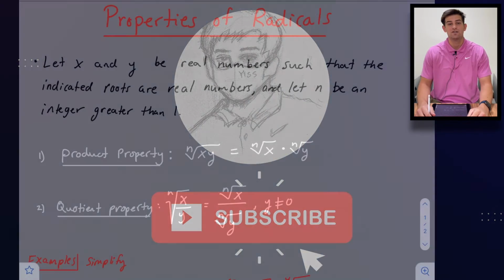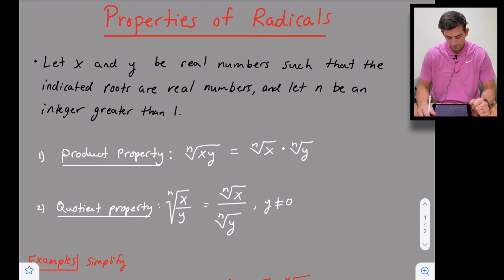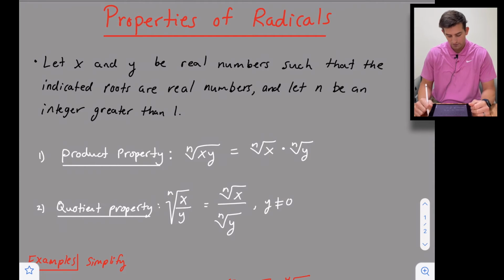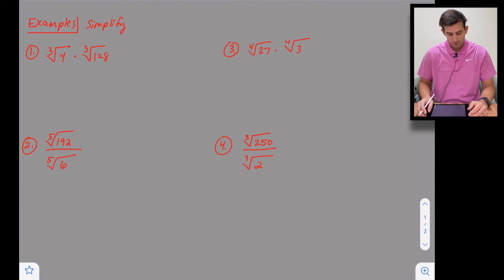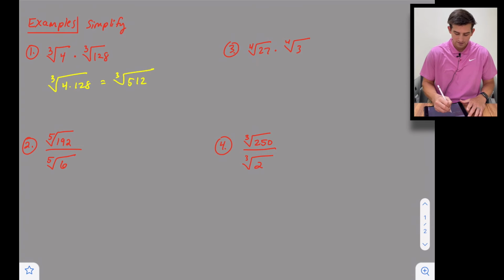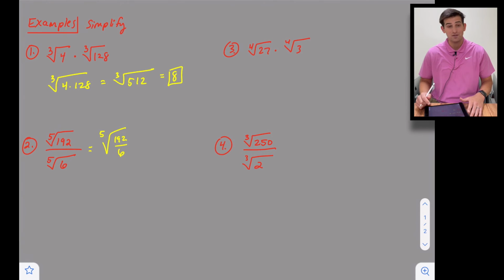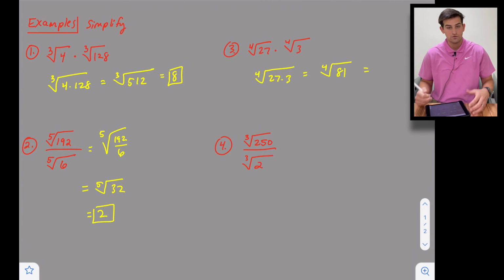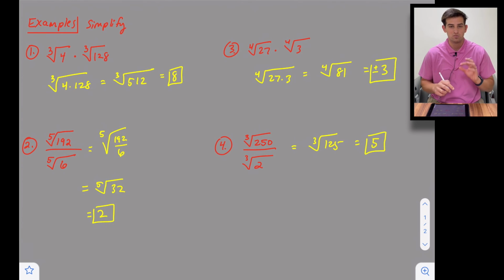Properties of Radicals